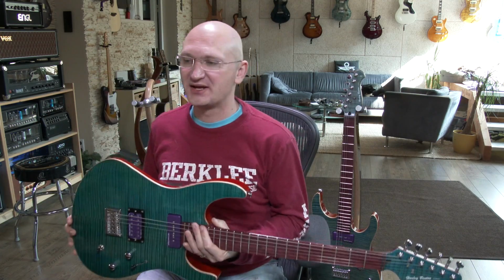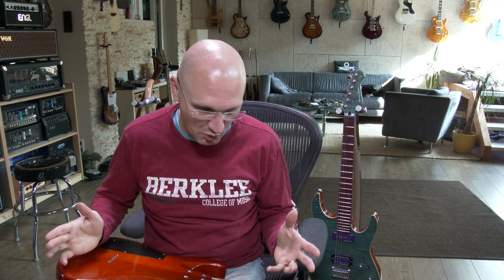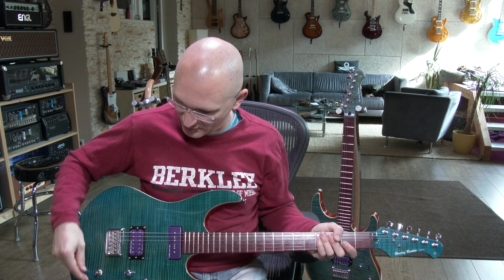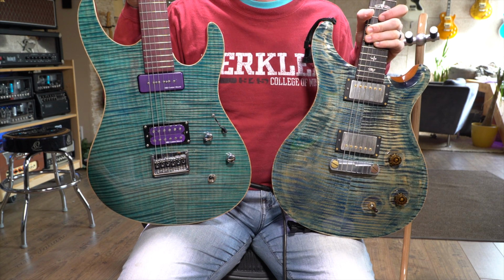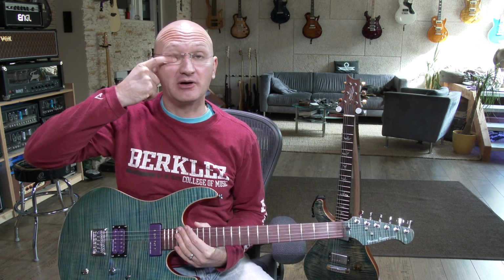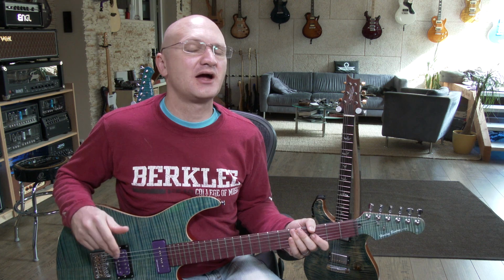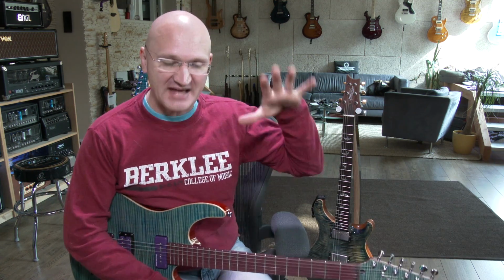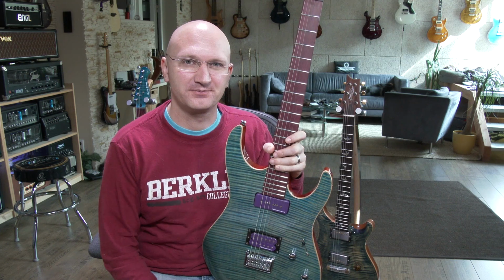Harley Benton HP42 Signature Prototypes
Here is something special for the Harley Benton fans...
Join in this journey to develop this very special instrument and shape it just like we want it!